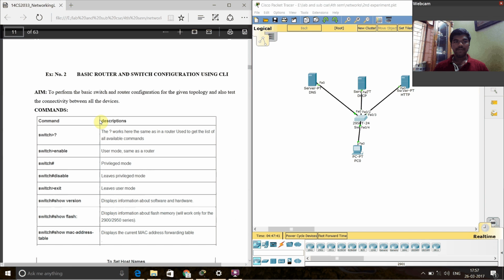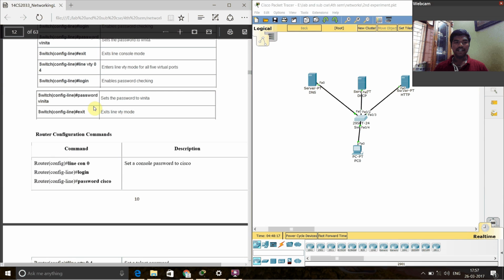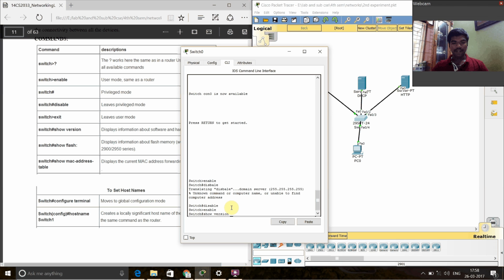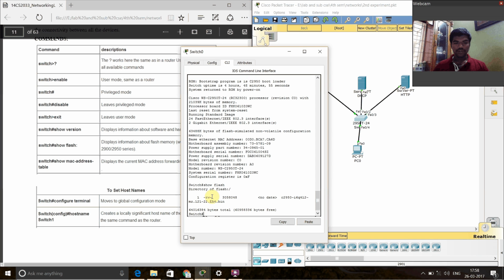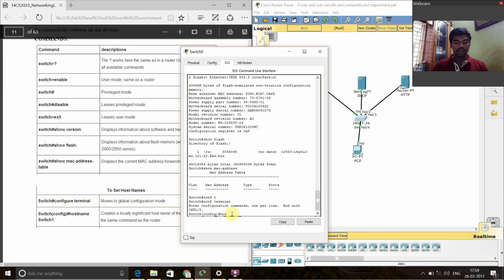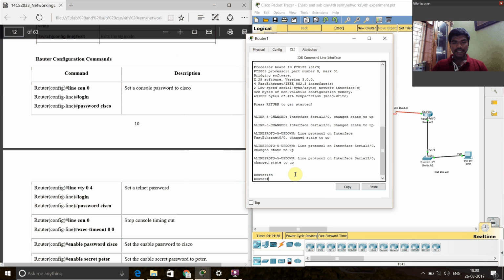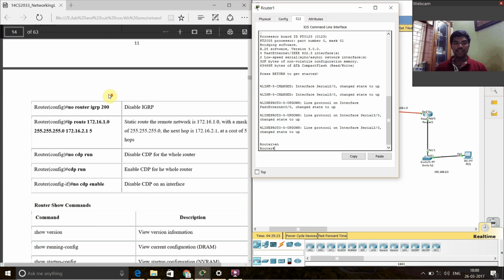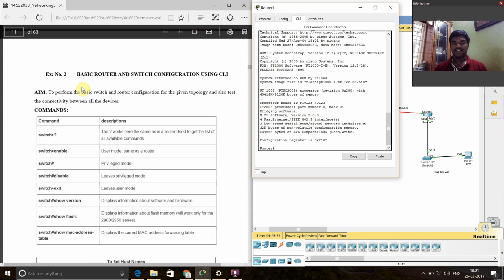Experiment 2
Hari chandan
UR15CS281